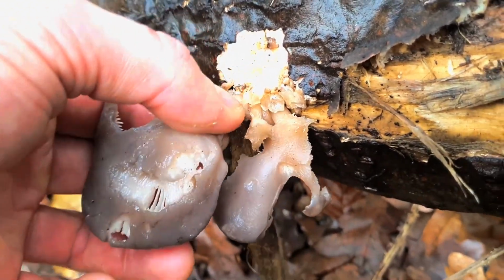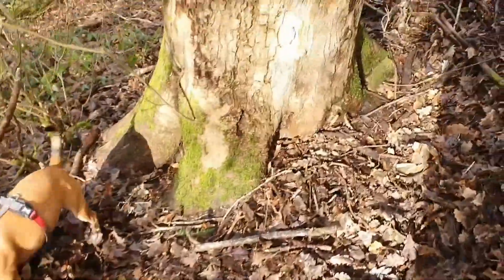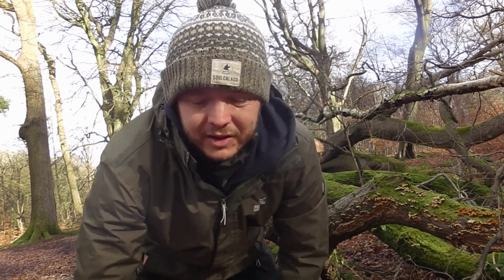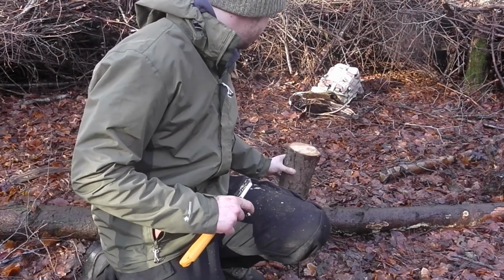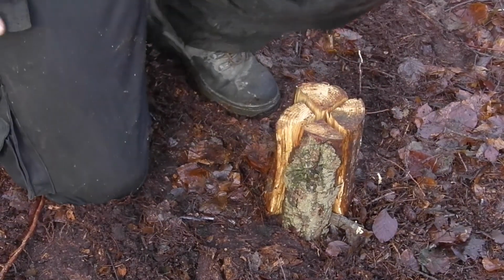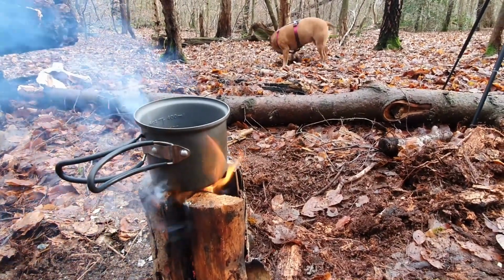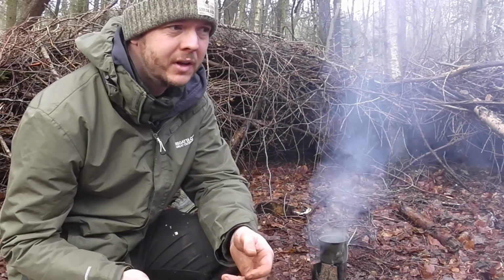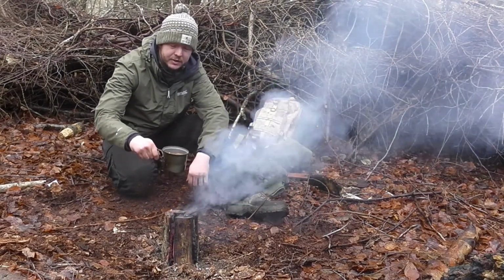Swedish Fire Log 1 hour challenge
I gave myself 1 hour to make a Swedish Fire Log for the first time, using only a saw, a knife, and a ferrocerium rod.

I didn't have any wire to tie it so came up with this solution.